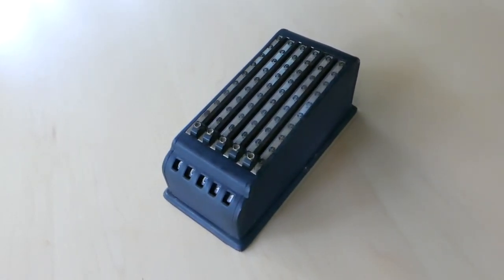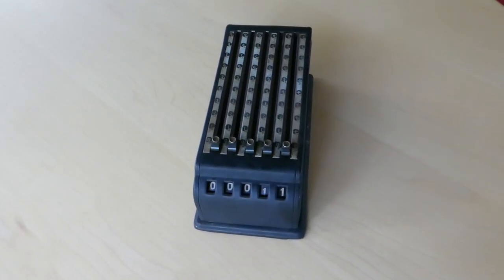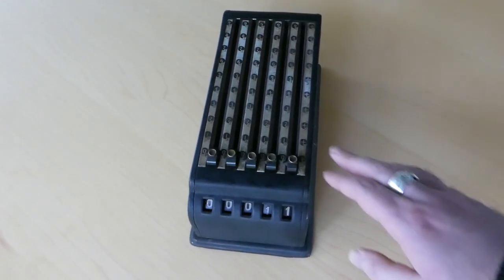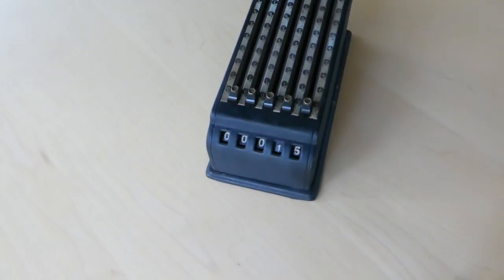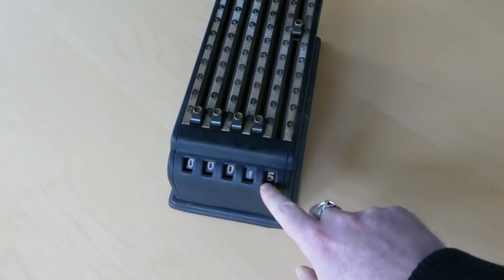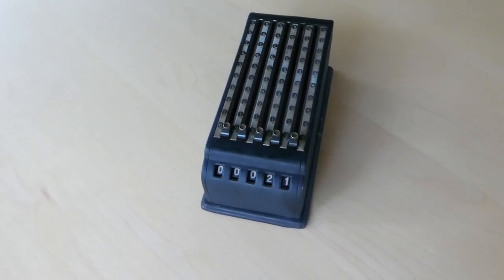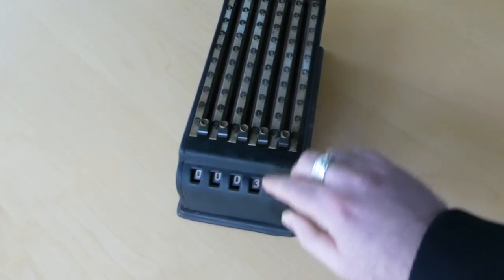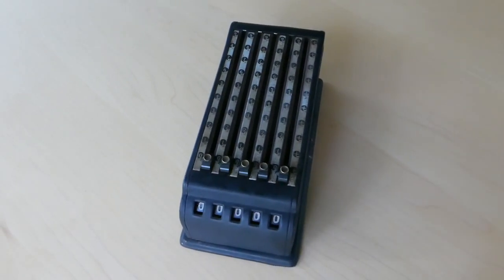The Add-O-Matic Adding Machine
The Add-O-Matic Adding Machine was made from 1937 till about 1942 in Chicago.

0:00 Introduction, History
0:25 Addition
1:07 Clearing
1:48 Outro